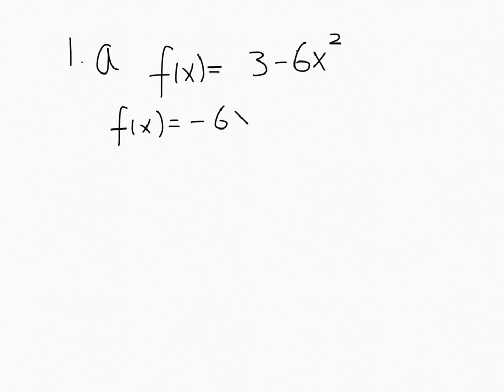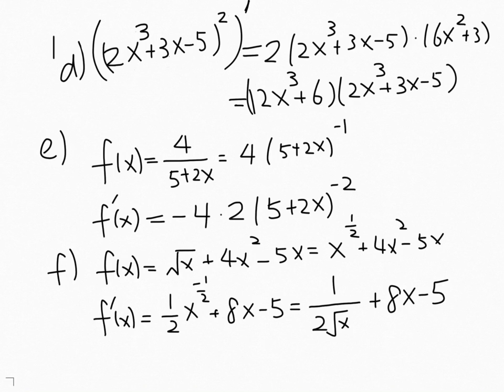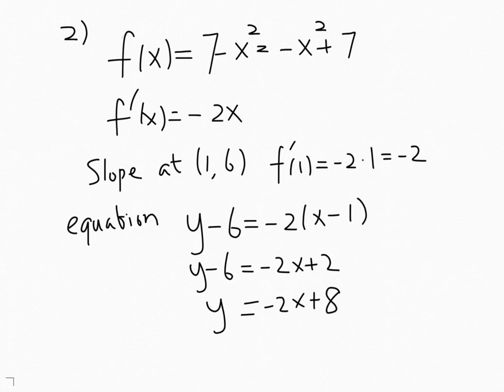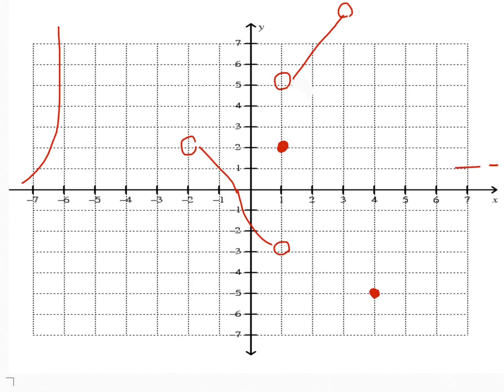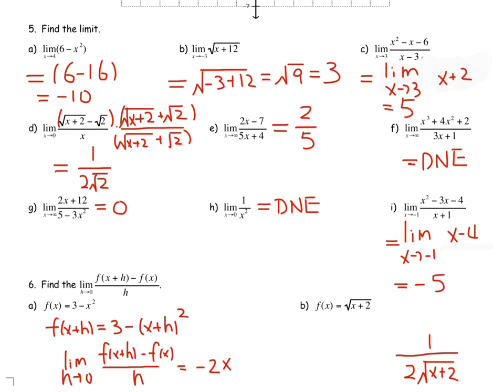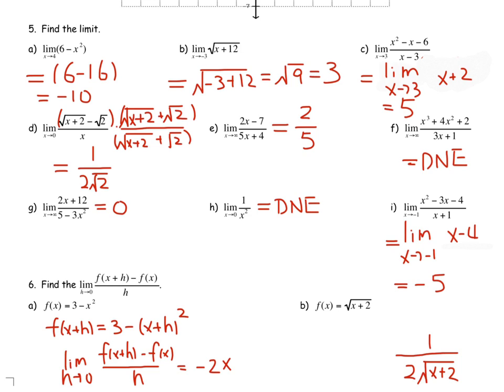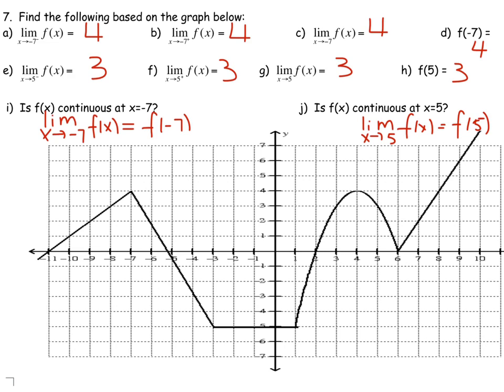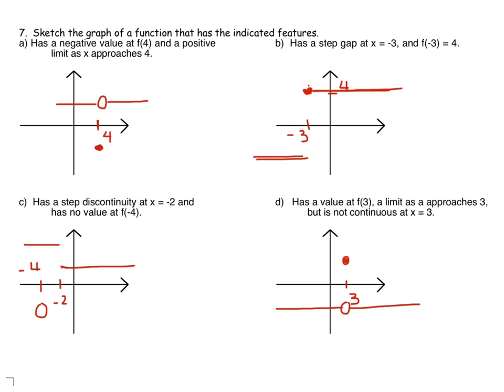PC Chapter 11 Review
PreCalculus Chapter 11 Review. Limit, Derivative, tangent line.